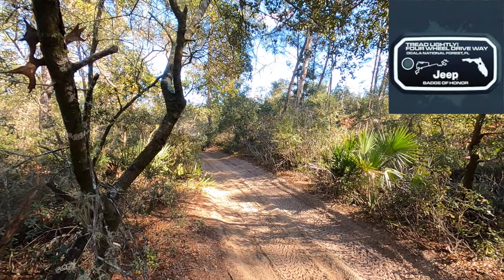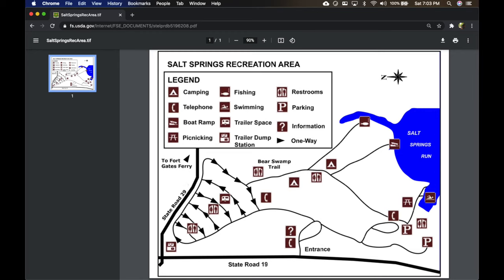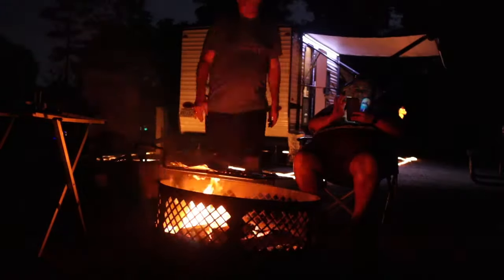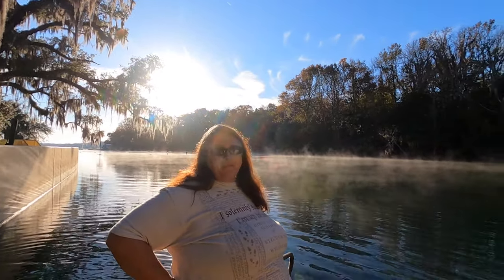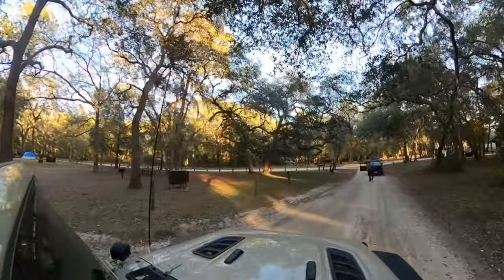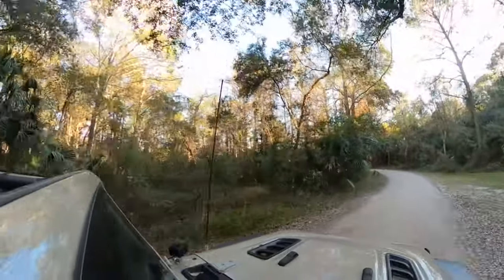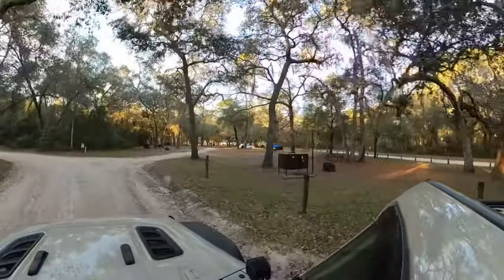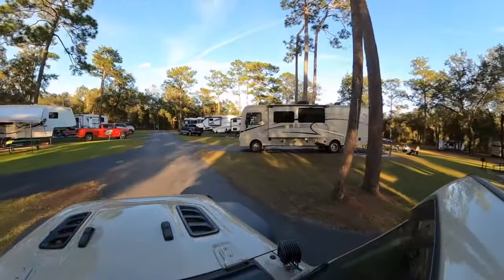Salt Springs Recreation Area, Florida Campground Review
Chapters of Video:
0:00 Introduction
0:31 Tread Lightly Jeep Trail
0:50 Corgily
1:14 Arriving
3:30 Our Camp Site
4:17 Salt Springs
7:09 Start of Driving Tour
7:43 Primitive Sites
9:07 Boat Launch
9:58 Primitive Sites
11:39 RV Sites
17:09 Thanks!